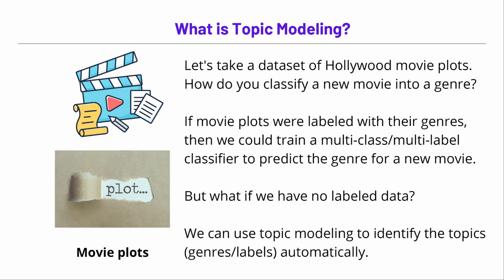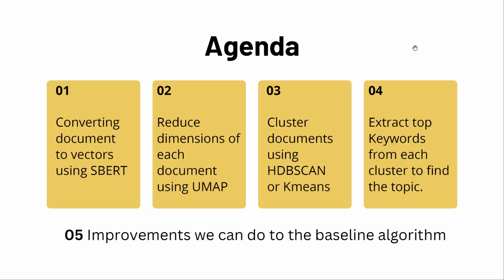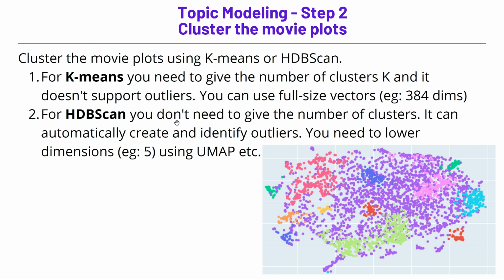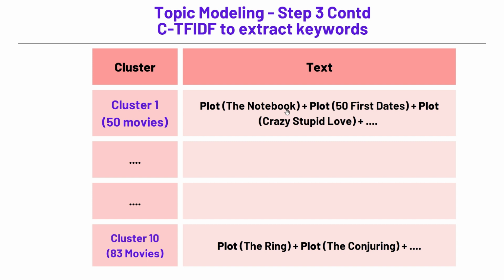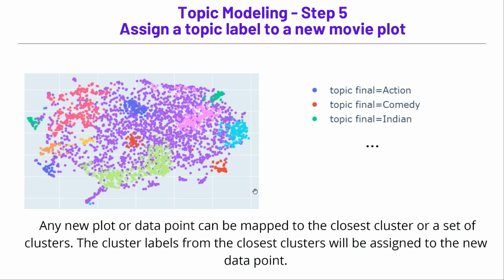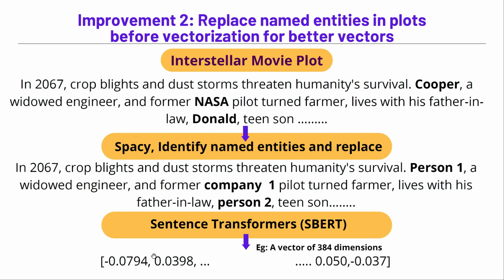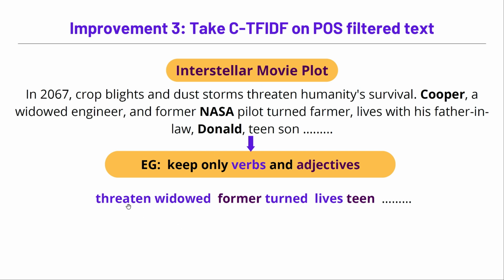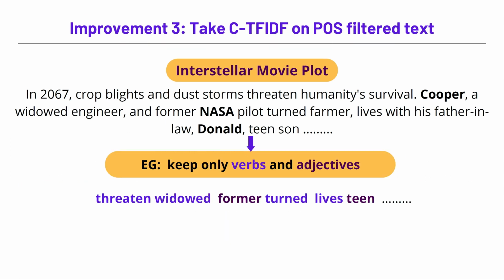Practical Intro to NLP 31: Topic Modeling using Sentence Transformers